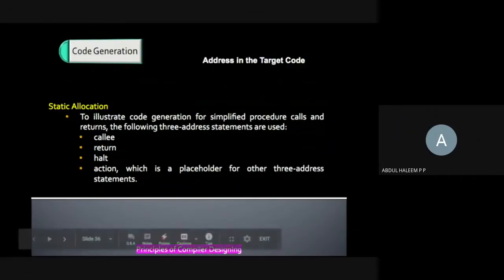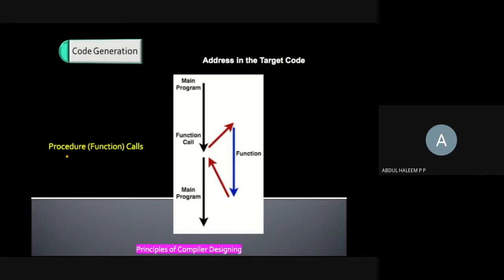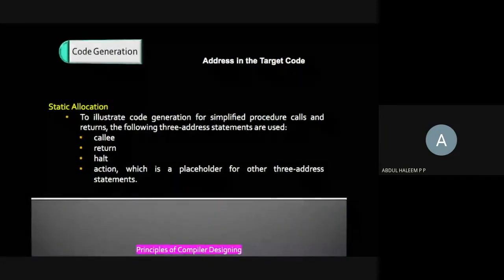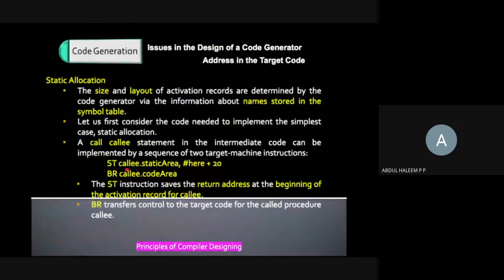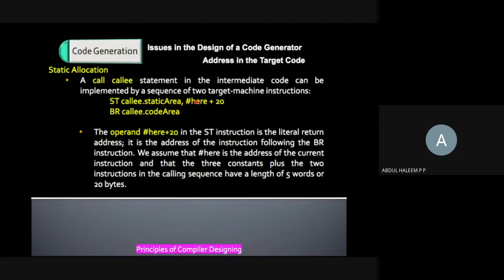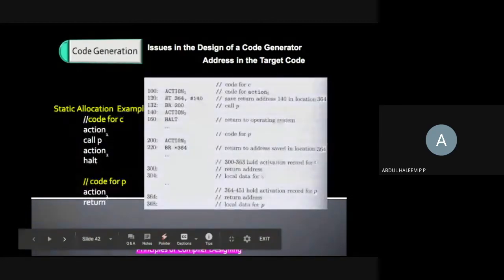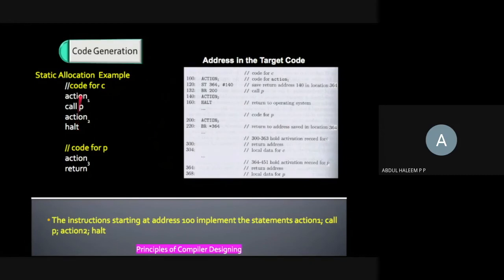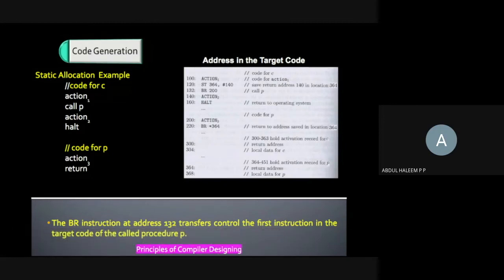Principles of Compilers (Code Generation) - Address for the Target Code - Static Allocation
This lecture is about address generation for procedures (static allocation).